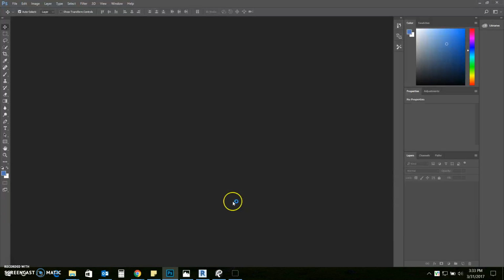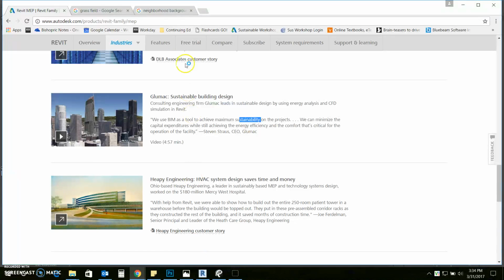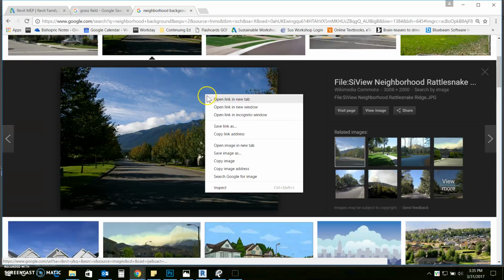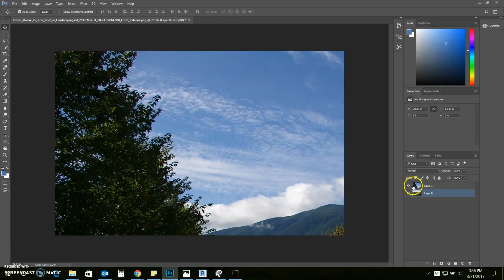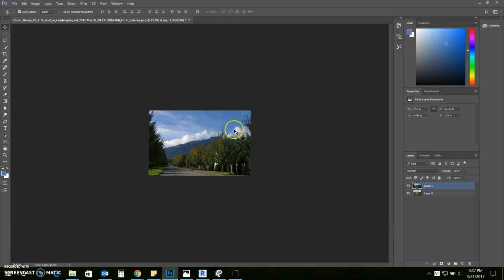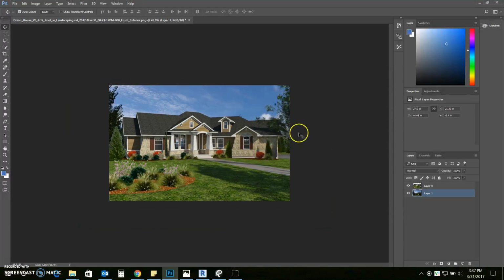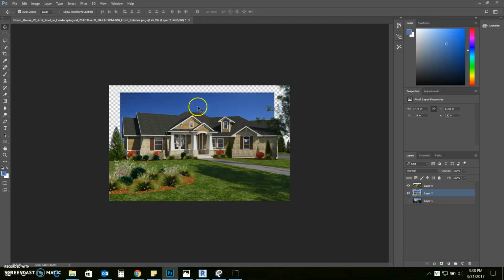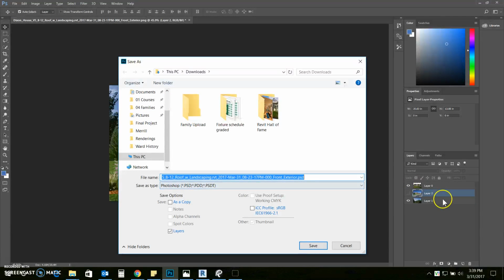Adding a background (sky) to the rendering